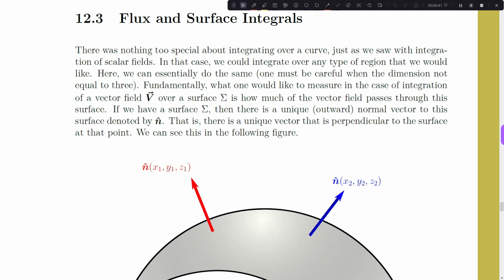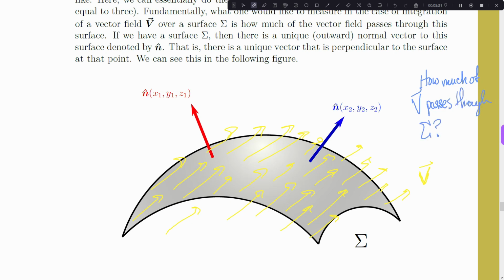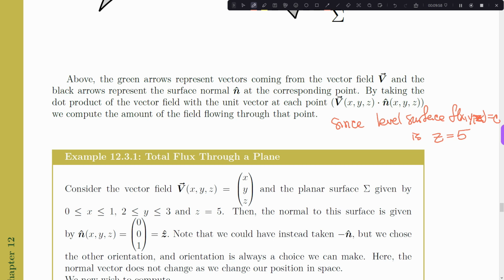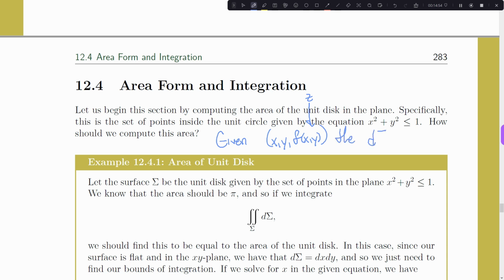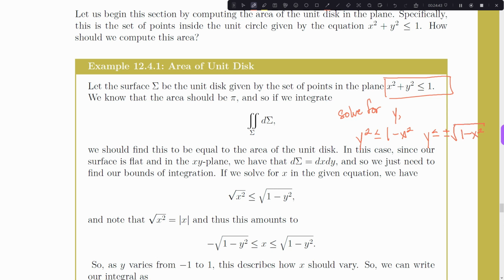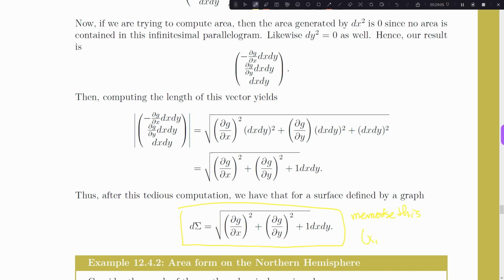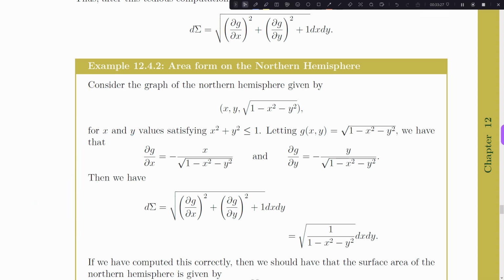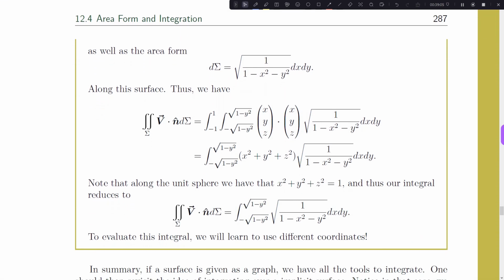Flux and surface integrals